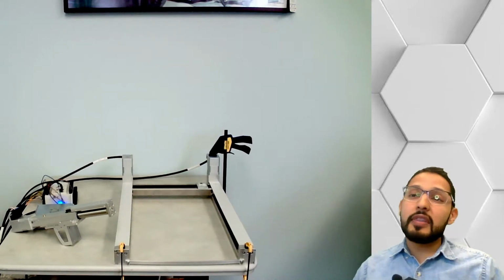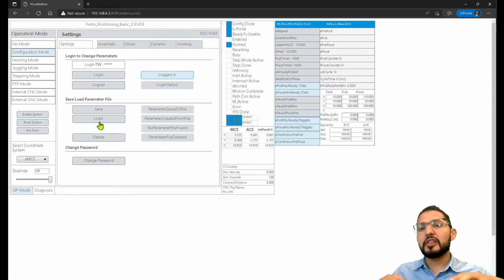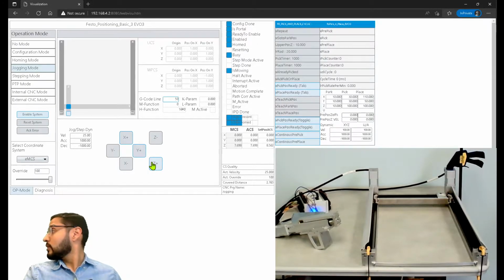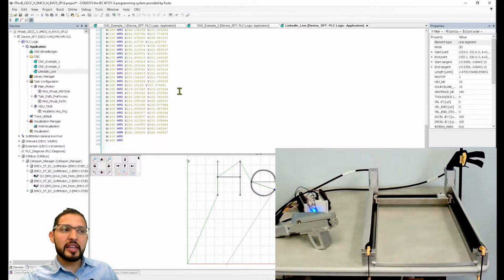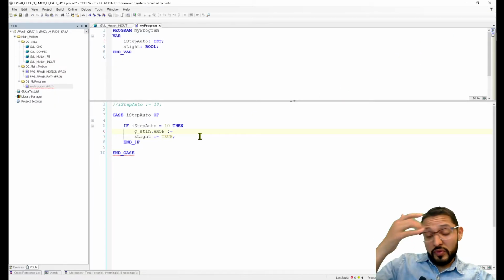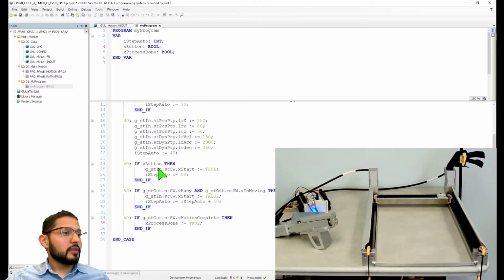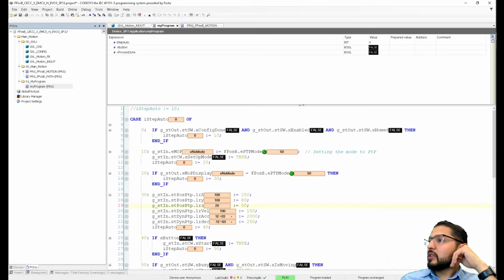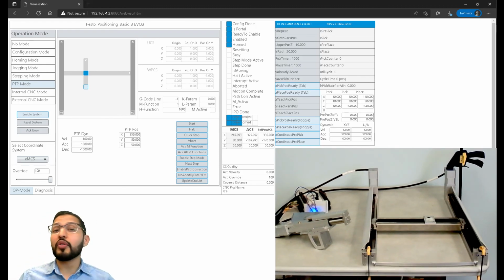LinkedIn Live: H Gantry Robot in CODESYS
This was a LinkedIn Live broadcasted on May 5, 2022. We showed a YXMX cartesian robot from Festo and did a quick sequence to control it in CODESYS.